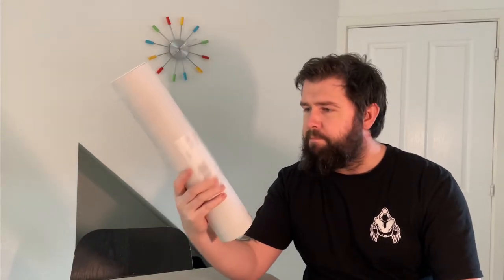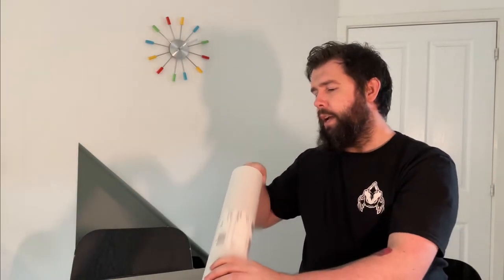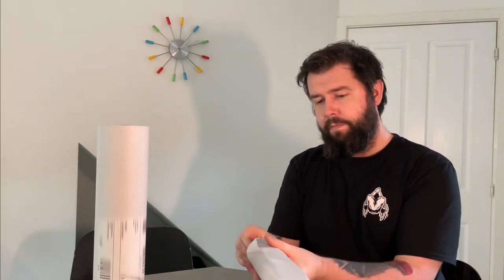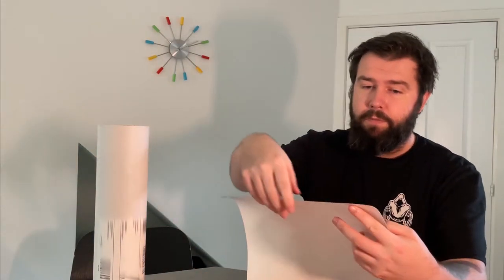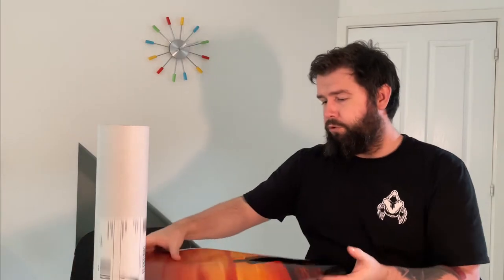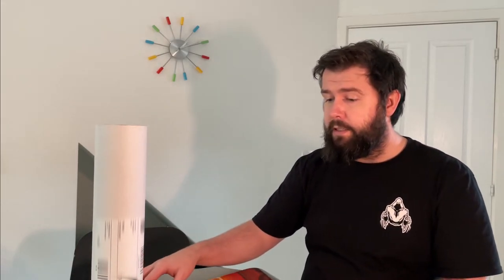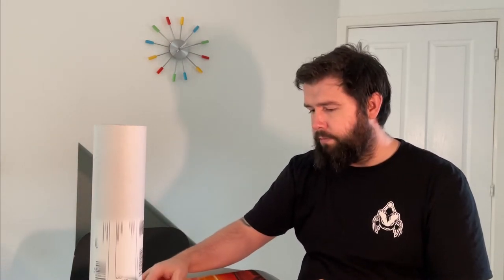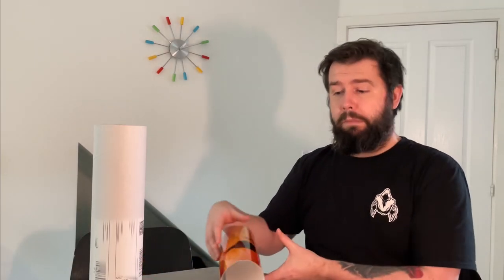PHOTOBOX for prints - Are they worth it?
My first time ever getting some prints made of a photo I took. I ordered them through PhotoBox (link below). My genuine reaction and first time seeing the prints.

Here are the details I used for my print:
16"x 12" PRO Poster Print